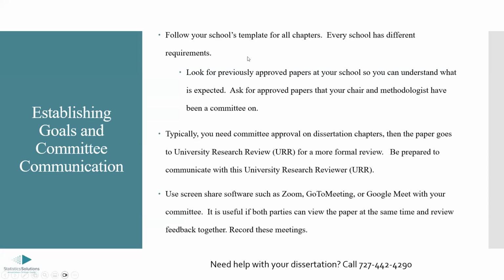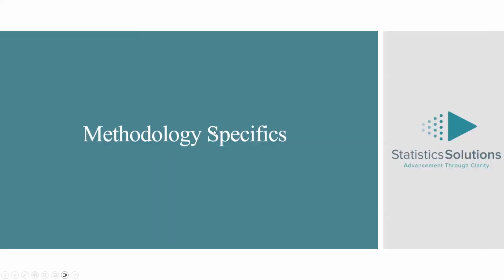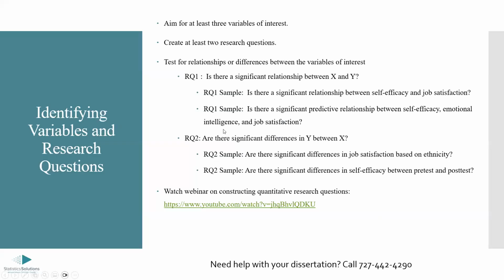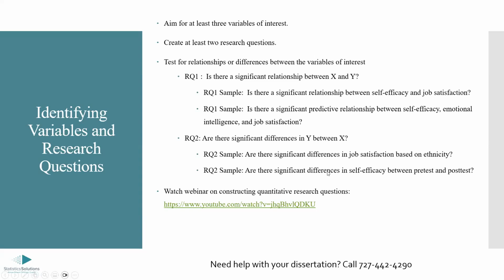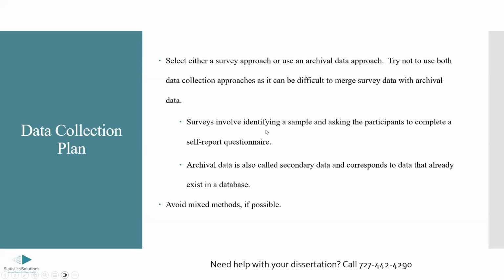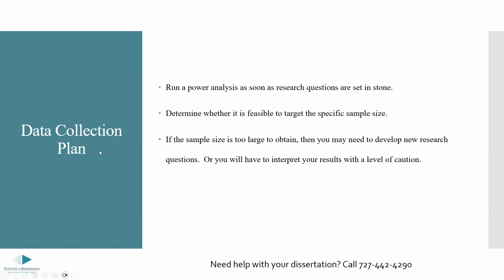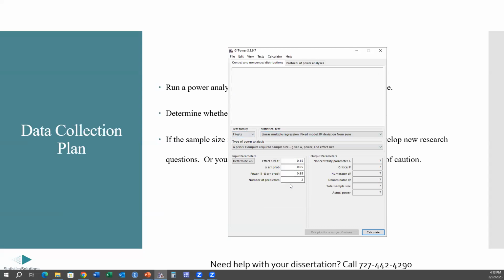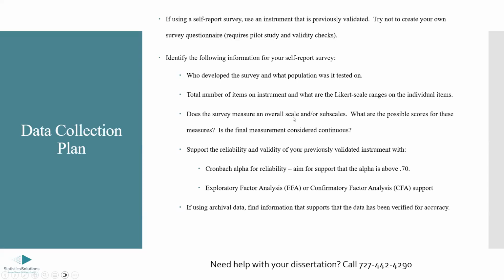General Tips to Fast-Track Methodology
In this webinar, we discuss tips to fast-track the methodology chapter and minimize the back and forth on committee reviews. There is a brief question and answer session at the end of the presentation.